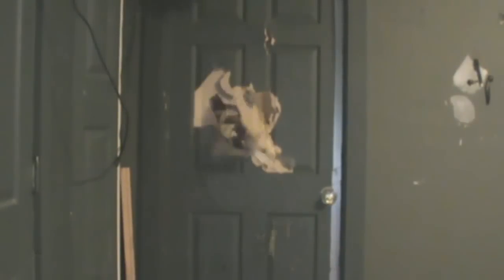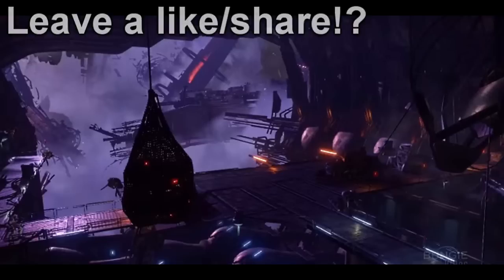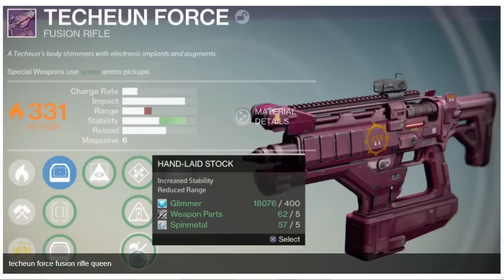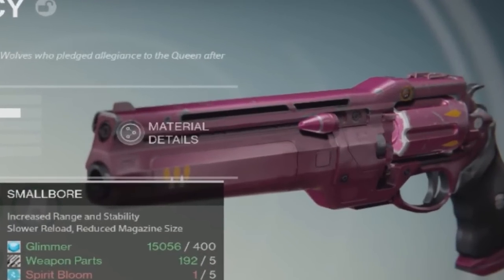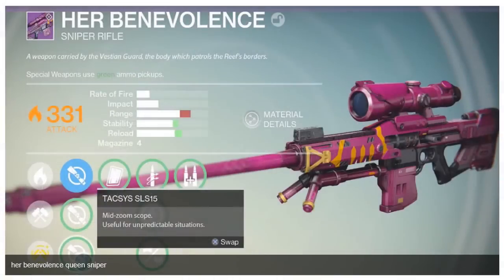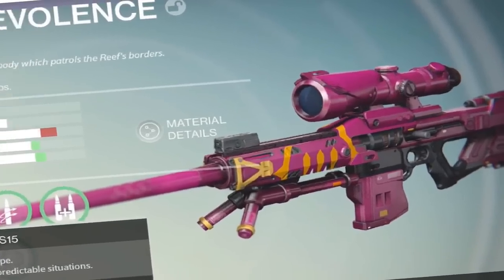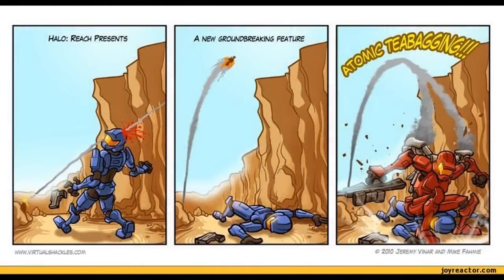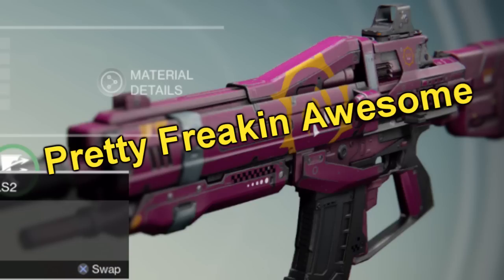Destiny: New Queen Weapons from the Prison of Elders in the House of Wolves DLC!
Awesome new Queen weapons, stoked to get my hands on that pulse rifle, hand-cannon, and that sniper rifle, oh and that heavy machine gun.. Lol to some it up, they all look shweeeet!! Please remember to take a wee bit of your time to like, and or share the video if you enjoyed! Also, if you need help in Destiny, join my clan below!